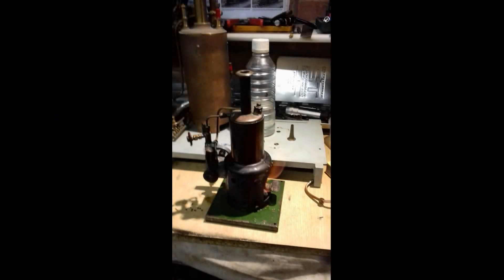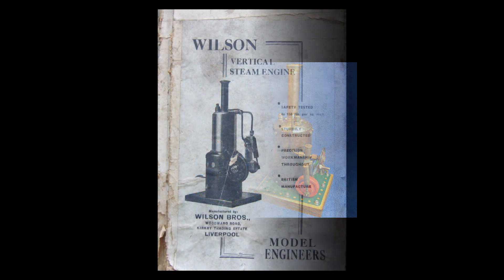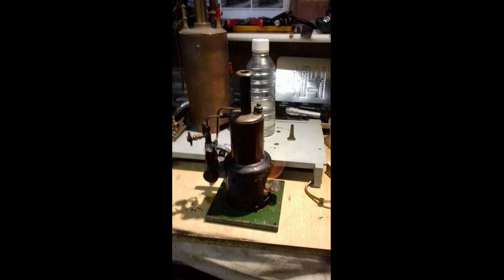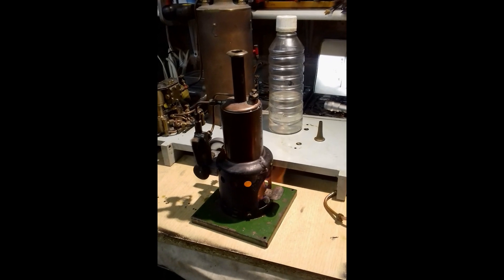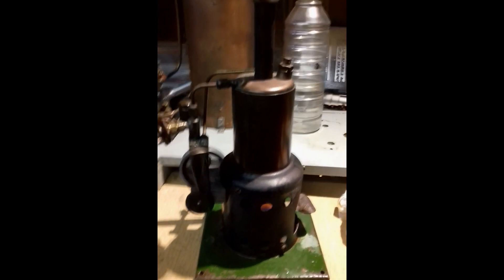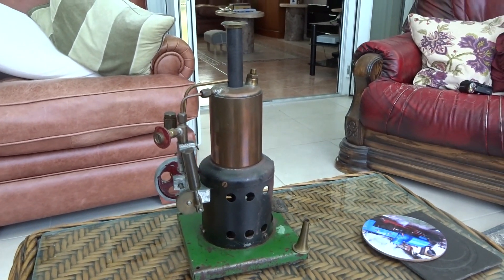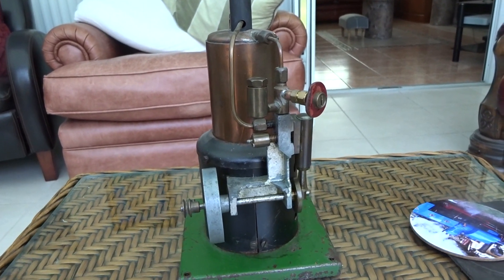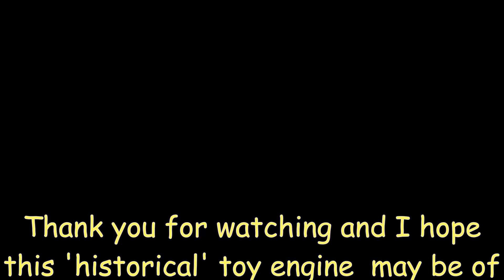1946/47? Wilson vertical steam engine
This is an example of a 'toy' steam engine made just after the second world war.